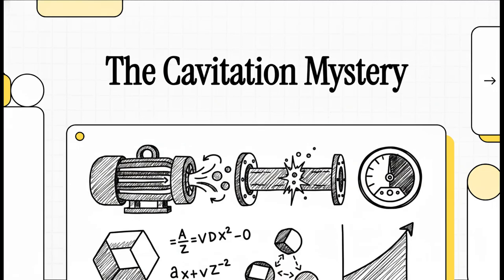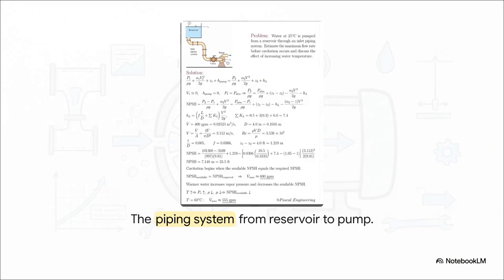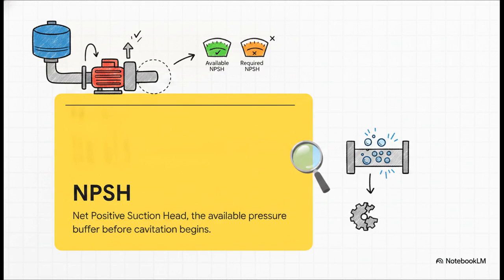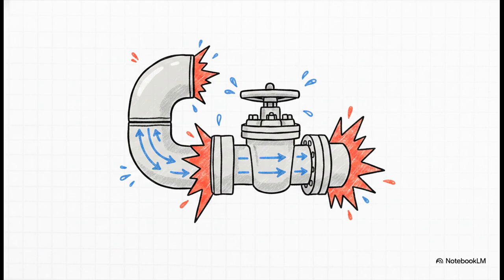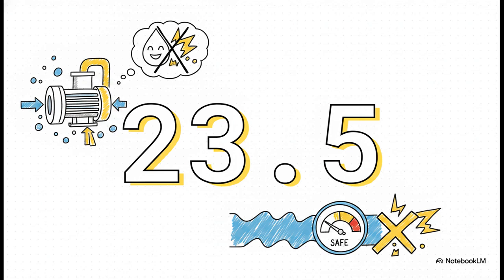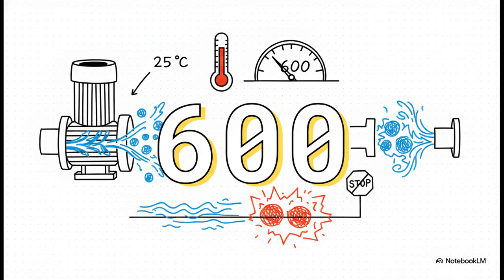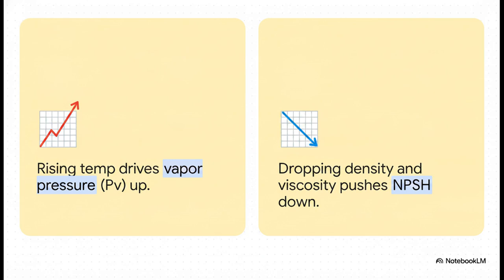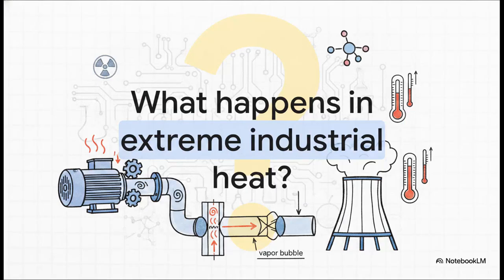The Cavitation Mystery